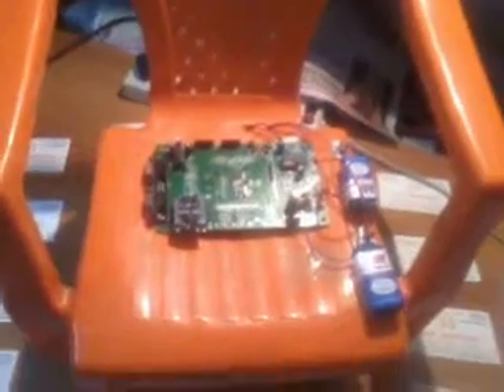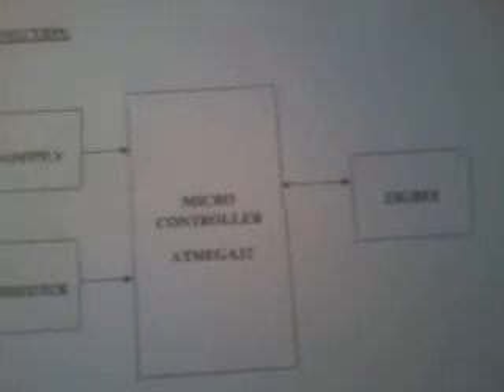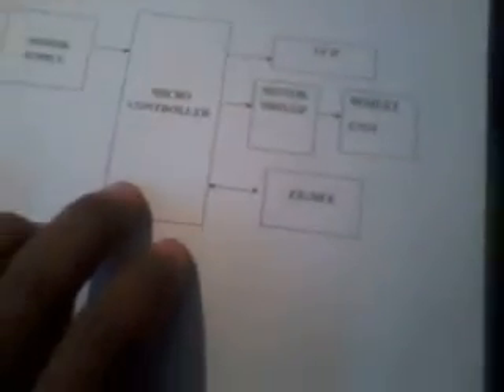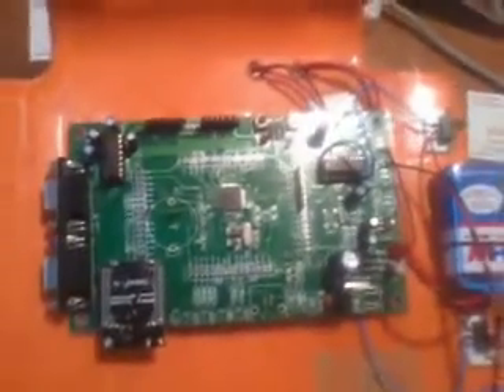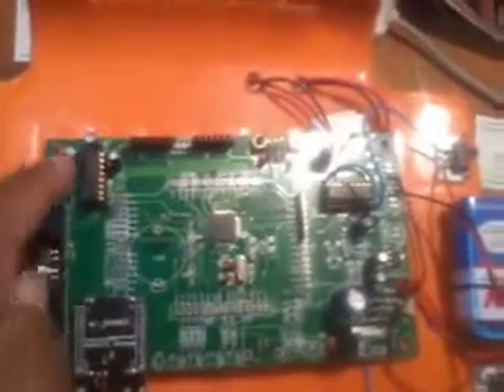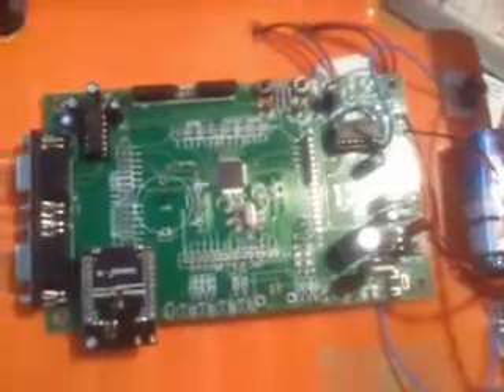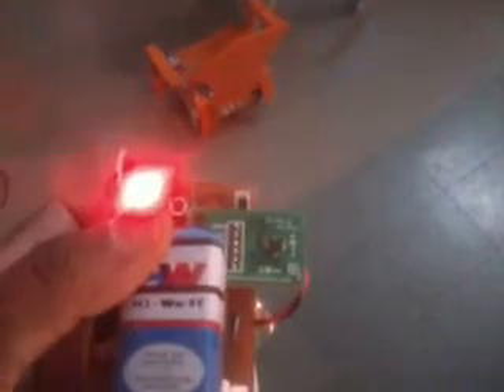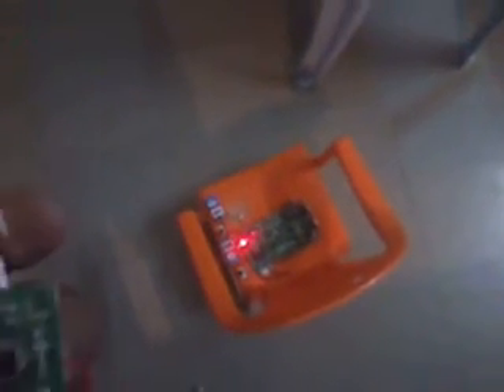DESIGN AND DEVELOPEMENT OF HAND GLOVE CONTROLLED WHEEL CHAIR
DESIGN AND DEVELOPEMENT OF HAND GLOVE CONTROLLED WHEEL CHAIR | Hand Gesture Controlled wheelchair using Arduino & adxl345 | Voice Controlled Wheel Chair
1. Project Abstract / Synopsis
2. Project Related Datasheets of Each Component
3. Project Sample Report / Documentation
4. Project Kit Circuit / Schematic Diagram
5. Project Kit Working Software Code
6. Project Related Software Compilers
7. Project Related Sample PPT’s
8. Project Kit Photos
9. Project Kit Working Video links

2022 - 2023 IEEE ECE _Embedded_ PROJECT TITLES,
2022 IEEE Projects | IEEE projects 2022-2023 | 2022 IEEE Projects,
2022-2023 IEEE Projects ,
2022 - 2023 IEEE Projects | 2022 Java IEEE Projects list ,
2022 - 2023 ieee Project list | 2022 ieee Projects list,